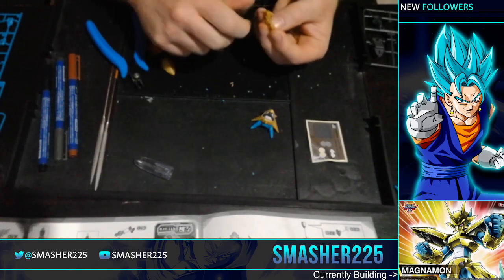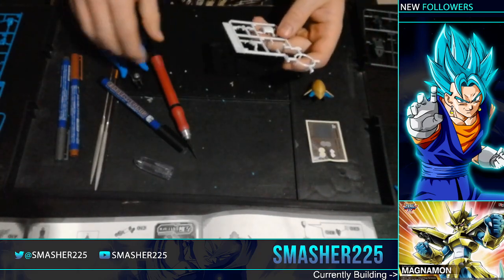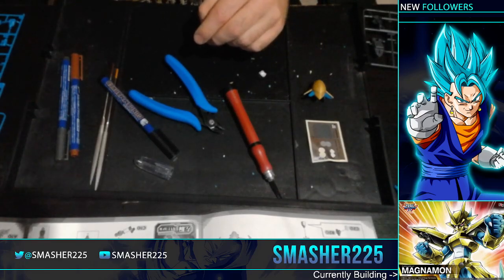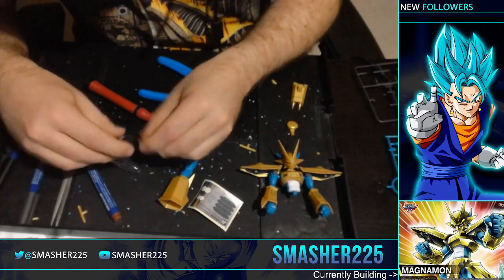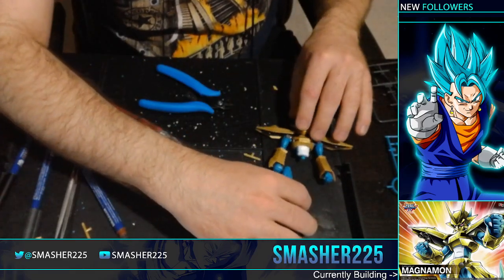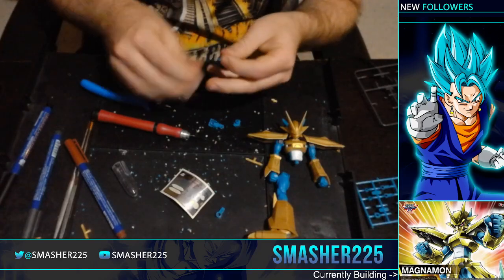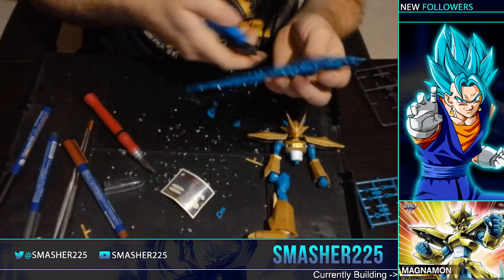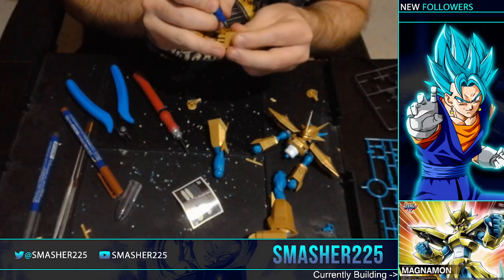Figure-rise Magnamon Building